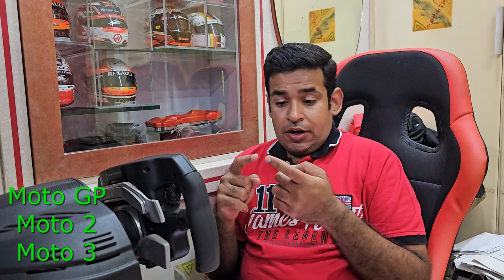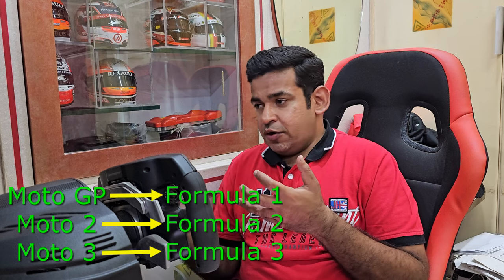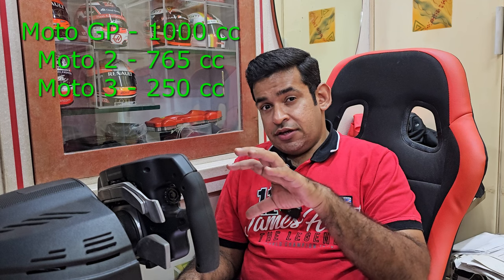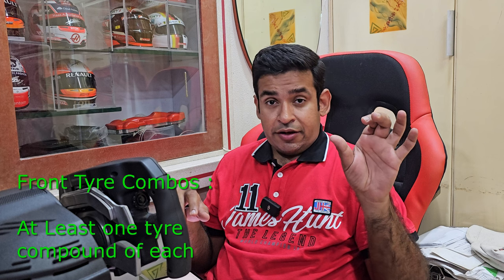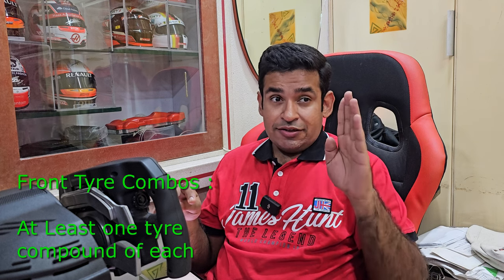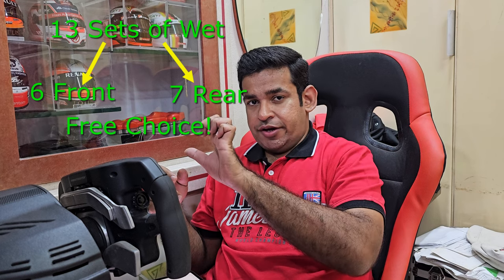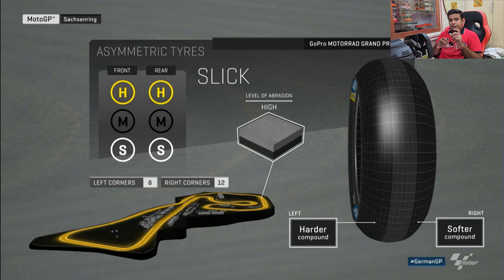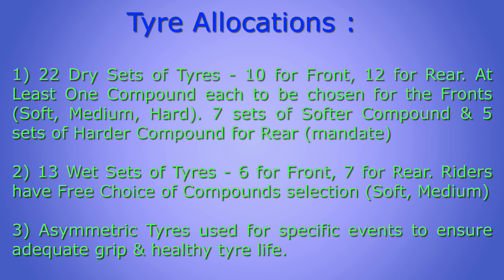A Beginner's Guide to MotoGP ( Part 2 )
The Buddh International Circuit will host the Inaugural MotoGP of Bharat from 22 to 24 September 2023. In the build-up to the first-ever MotoGP race in Bharat ( India ), I decided to do a two-part video series to do my bit to share more about this sport, the pinnacle of racing on 2 Wheels.

This is Part 2 of A Beginner's Guide to the World of Moto GP!
Part 2 is a more in-depth approach to the sport.

Video Segments :

Introduction - 0:00
MotoGP vs WSBK & F1 - 0:19
Racing Classes - 1:27
Engine Specifications - 3:34
Aerodynamics - 6:14
Concessions in MotoGP - 7:06
The Tyres - 11:18
The Asymmetric Tyre - 13:44
Racing in MotoGP - 14:55
Bike Swaps & Setup - 16:05
Flag to Flag Race - 17:32
MotoGP of Bharat - 19:55
Conclusions - 22:28

Apologies for missing out on any important detail, and mistakes made, if any.

The Video is shot with the Samsung Galaxy S23 Ultra along with the DJI Mic.